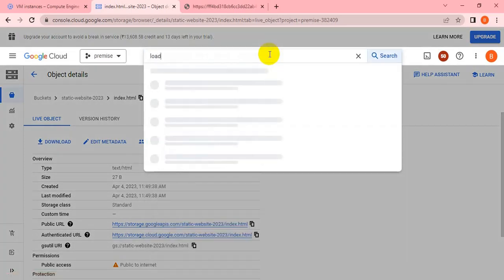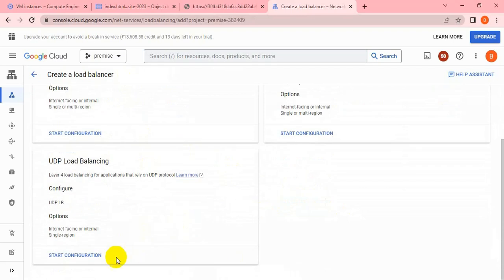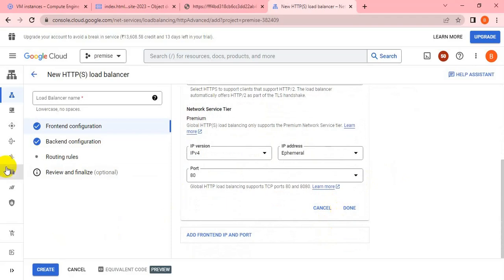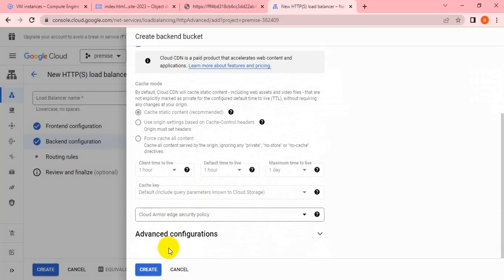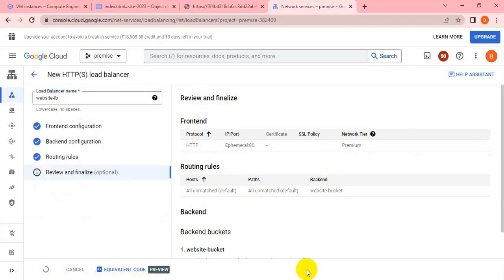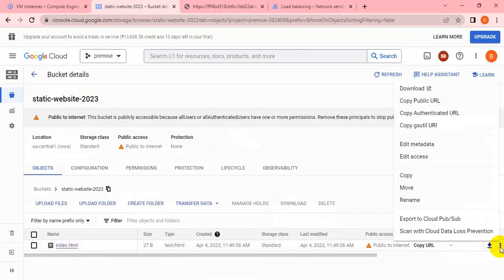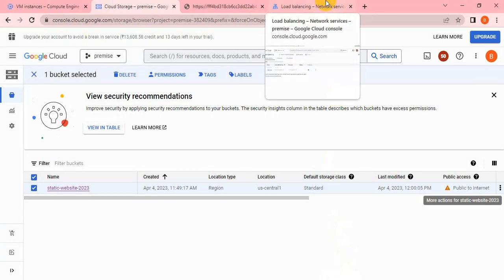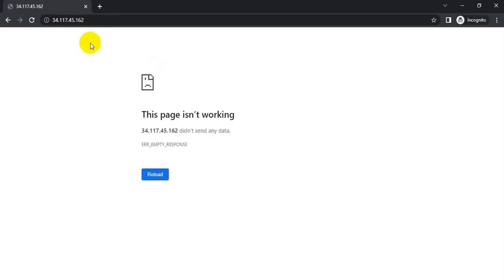Web hosting + load balancer+ GCP + Google Cloud Storage + part 3